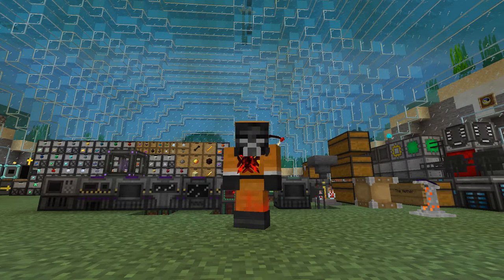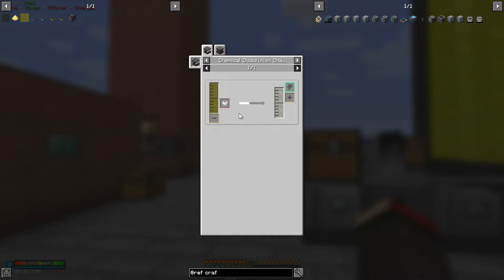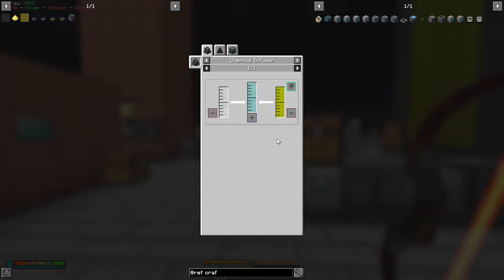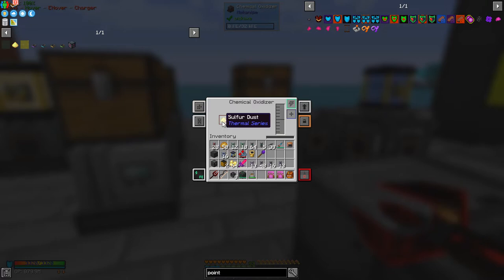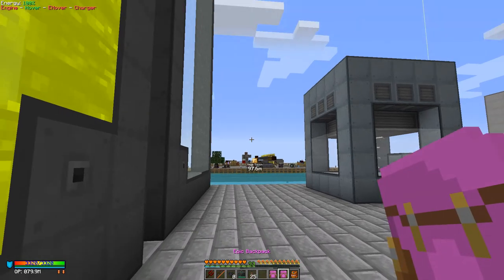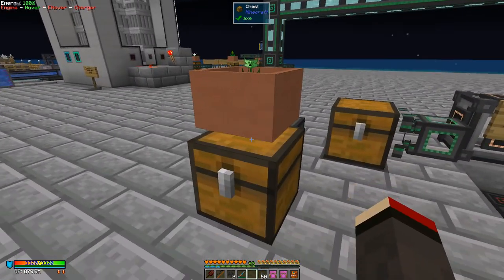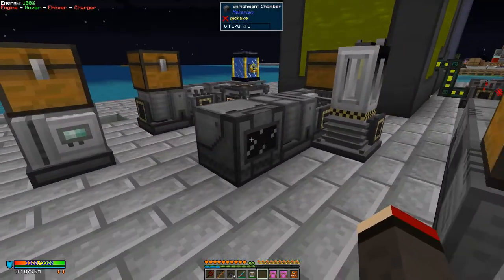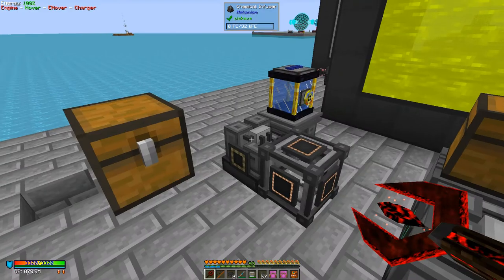FTB OceanBlock 38: Mekanism Sulphuric Acid and Making Sulphur Dust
In this episode, we look at and assemble the steps to manufacture sulphuric acid. Sulphuric acid is used for Fissile Fuel and ore quintupling. In this pack, there are many ways to make sulphur dust, and we use the gunpowder method.

This video is my thirty-eighth episode of FTB OceanBlock for Minecraft 1.16.5

00:00 Prologue
00:15 Second Crusher for Osmium Ingots
01:19 Refined Storage Network Transmitter & Receiver
03:31 Sulphuric Acid Liquid Form
03:58 Recipe for Fissile Fuel
05:16 Recipe for Sulphuric Acid
07:30 Recipe for Sulphur
09:39 Large Dynamic Tanks
10:34 Chlorine from Brine
11:53 Brine from Water
13:46 Sulphuric Acid Production Process
17:00 Making Sulphur
22:19 Making Gunpowder
28:19 Making Sulphuric Acid
35:43 Epilogue